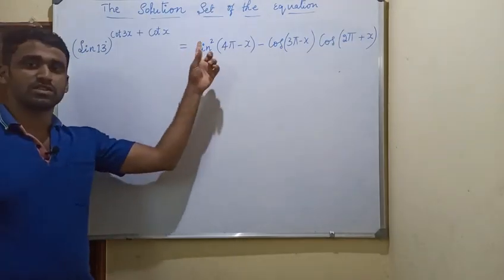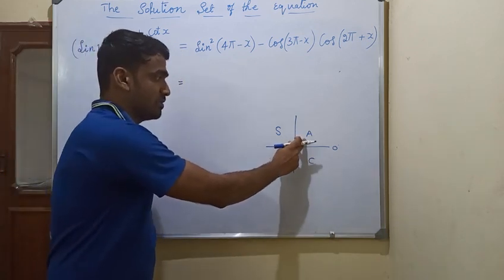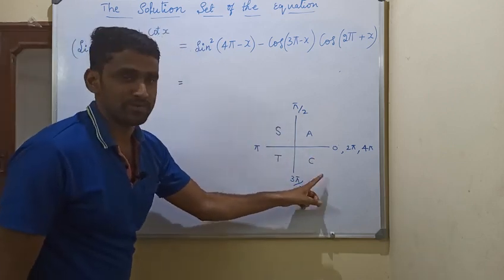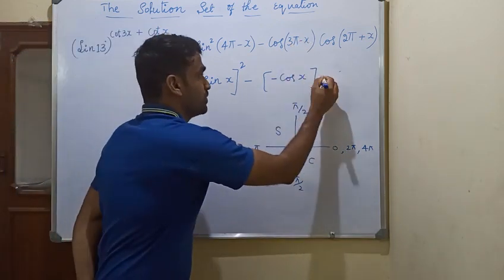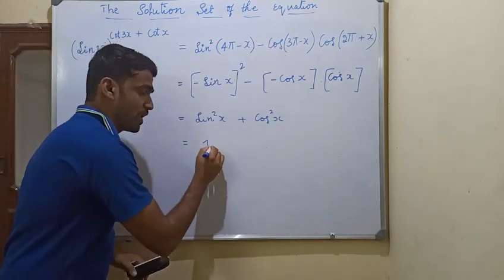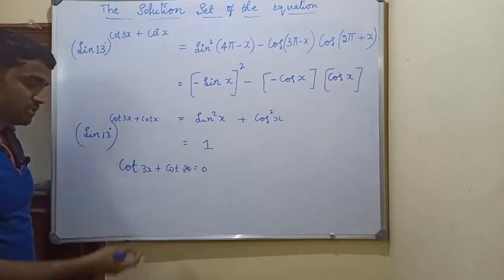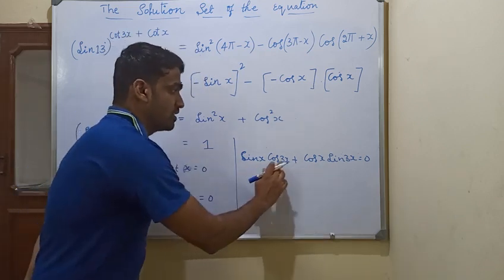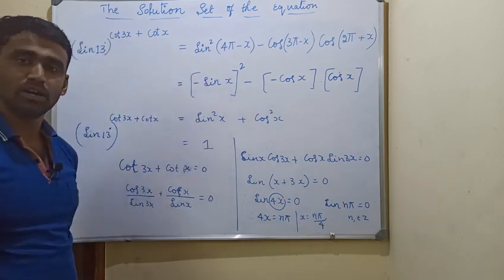Solution set of the equation Sin13 ... IIT JEE,/KCET/NDA/NATA/PUC/BITSAT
Finding the solution set of the equation (sin13)^(cot3x+cotx)=sin^2(4pi-x)-cos(3pi-x)*cos(2pi+x)